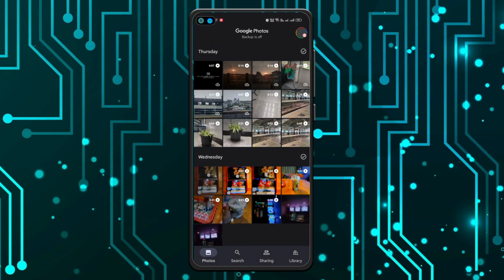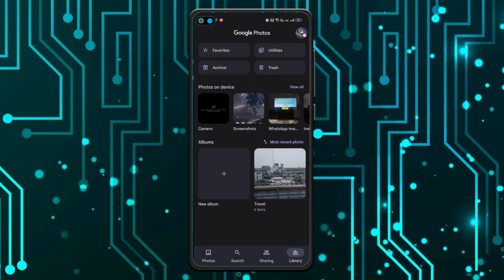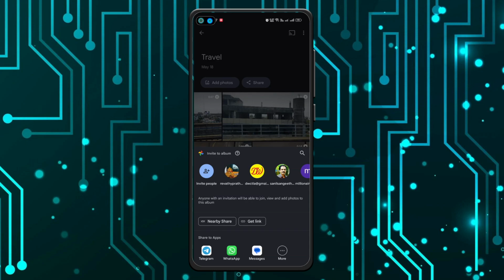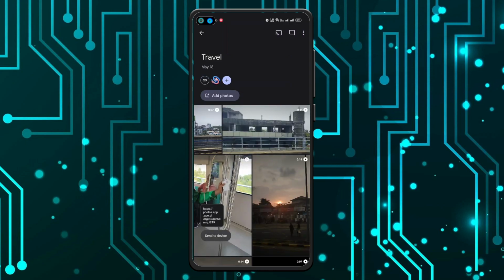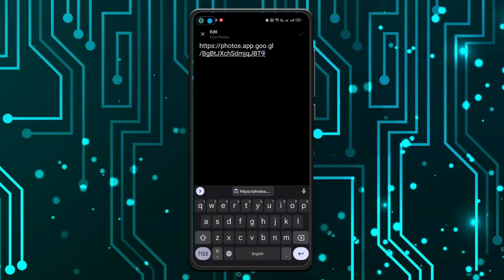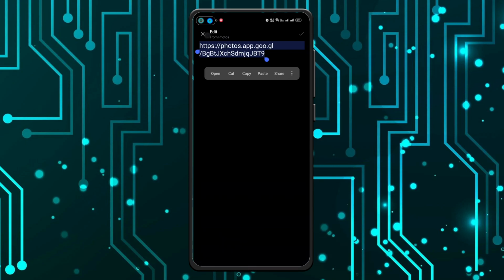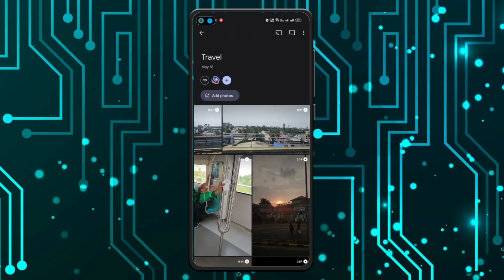How to Share an Album in Google Photos [EASY]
In this comprehensive tutorial, we will guide you through the process of sharing an album in Google Photos. Whether you want to share a collection of memories with friends and family or collaborate with others on a project, Google Photos makes it simple and convenient to share your favorite moments.

In this step-by-step guide, we'll cover everything you need to know:

1️⃣ Introduction to Google Photos: Get acquainted with the Google Photos platform, its features, and why it's a fantastic tool for organizing and sharing your photo albums.

2️⃣ Creating an Album: Learn how to create an album within Google Photos, allowing you to group your photos based on events, locations, or any other criteria you choose.

3️⃣ Customizing Your Album: Discover how to personalize your album by adding captions, rearranging photos, and selecting cover photos to make it visually appealing and meaningful.

4️⃣ Sharing Options: Explore the various ways you can share your album, including sharing a link, inviting others to contribute, and using Google Photos' built-in sharing features.

5️⃣ Collaborating on an Album: Find out how to collaborate with others on an album, enabling multiple people to contribute their own photos and memories to create a shared collection.

6️⃣ Privacy and Permissions: Understand the privacy settings and permission controls available in Google Photos, allowing you to maintain control over who can access and contribute to your shared albums.

7️⃣ Troubleshooting Tips: Learn some helpful troubleshooting tips to address common issues that may arise during the sharing process.

Sharing your cherished memories has never been easier than with Google Photos. Join us in this tutorial and unlock the full potential of this fantastic photo-sharing platform.

🔗 Remember to hit the like button if you found this tutorial helpful, subscribe to our channel for more useful tips, and click the notification bell to stay updated with our latest content!